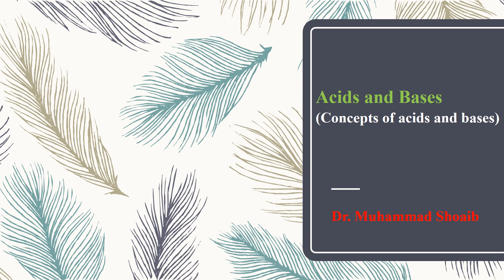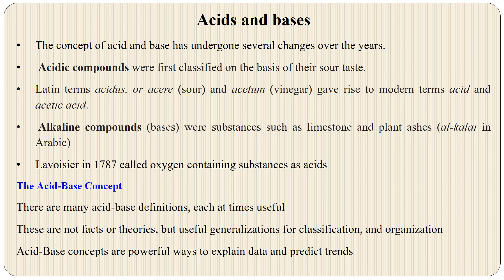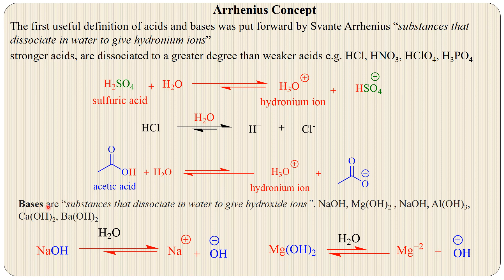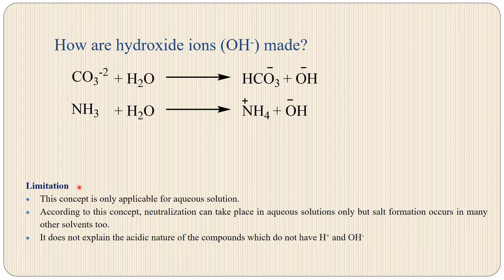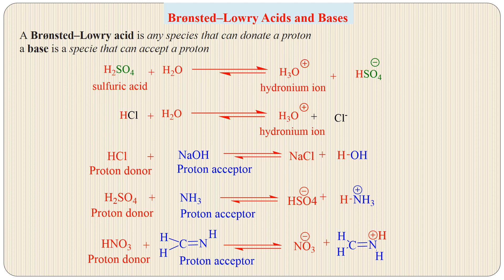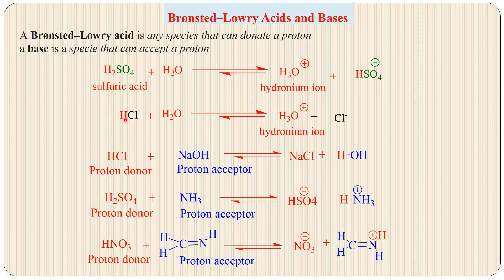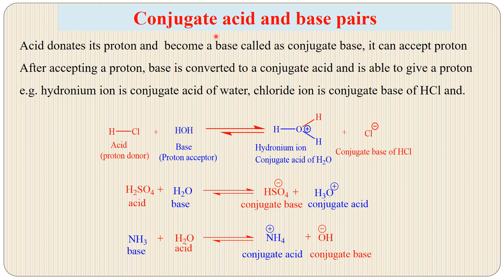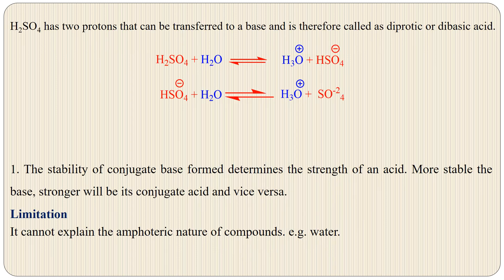Concept of acids and bases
Arrhenius Concept, Bronsted Lowry Concept, Lewis Concept